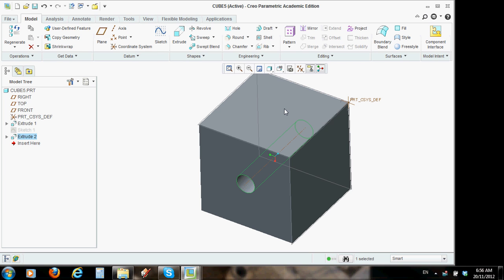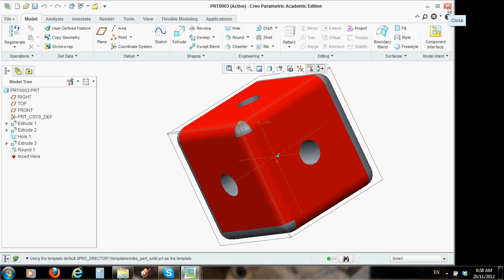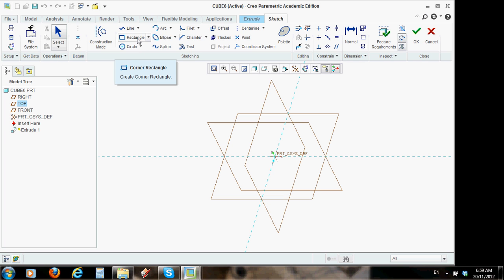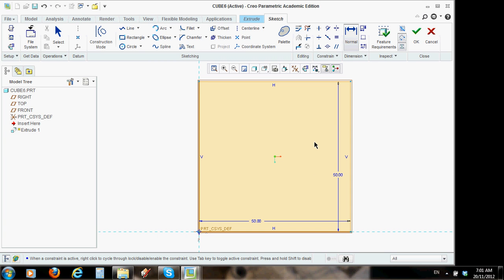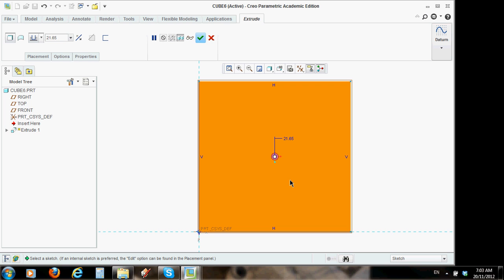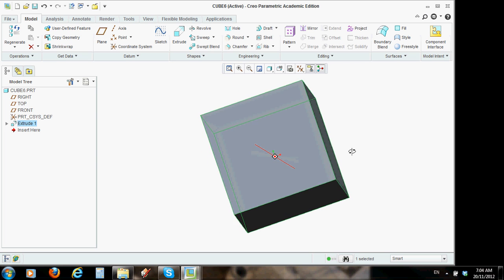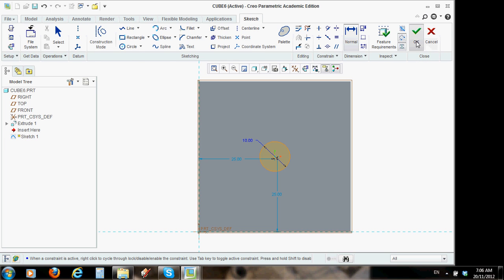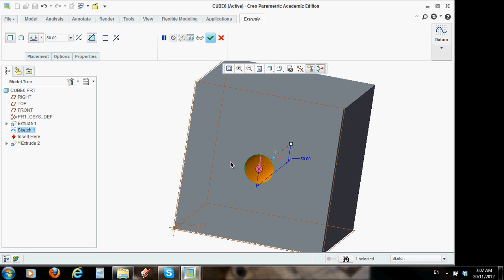Making Cube in CREO Parametric 2Pt 1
Simple tutorial to help beginners get started in CREO PARAMETRIC 2.0. End result is a 50mm cube with rounded edges and 10mm holes through the centre of each face of the cube. Cube is rendered red and forms the basis of a futur assembly.